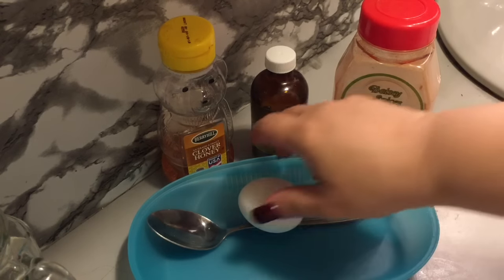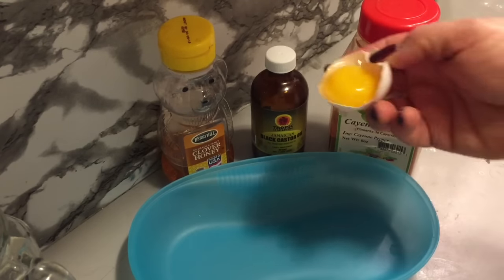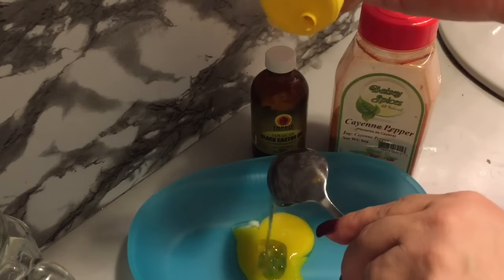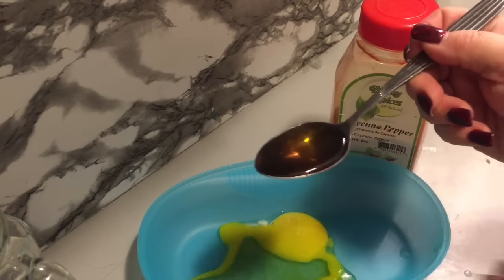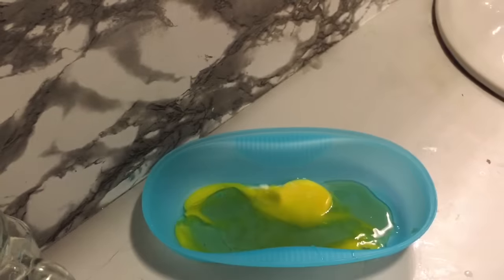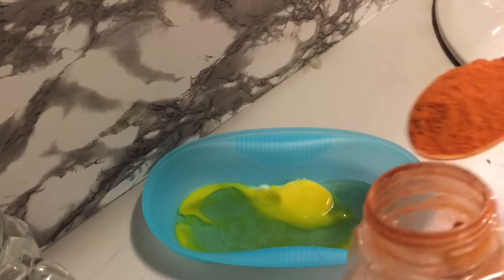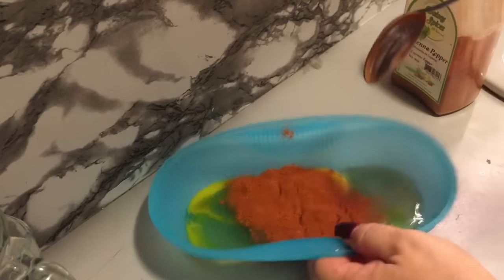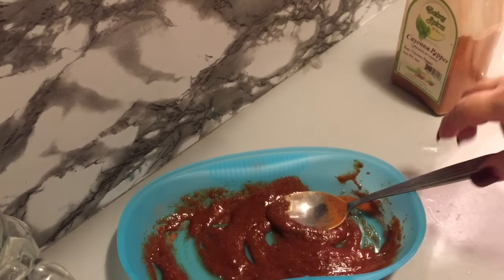Hair Growth Challenge | WARNING | I added Cayenne Pepper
so I decided to add Cayenne pepper to the mix for an extra boost.. works great but there is a warning watch to see what that is